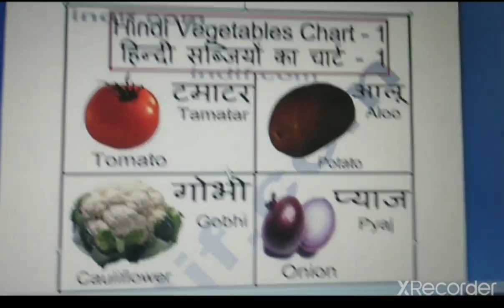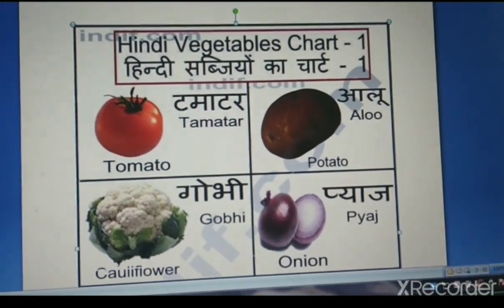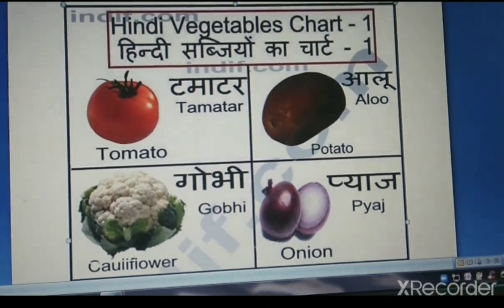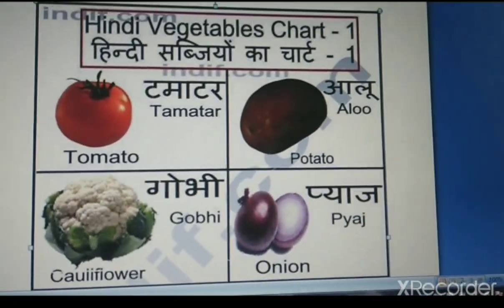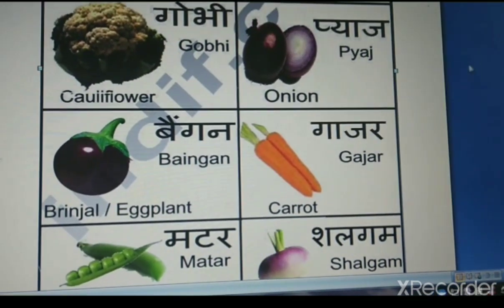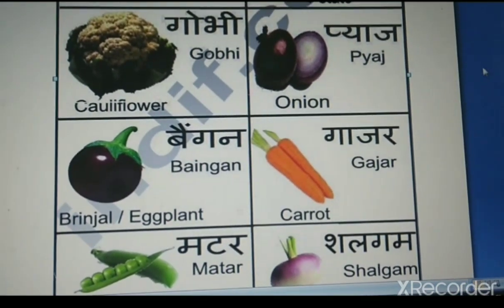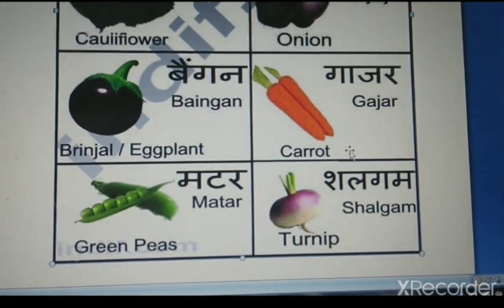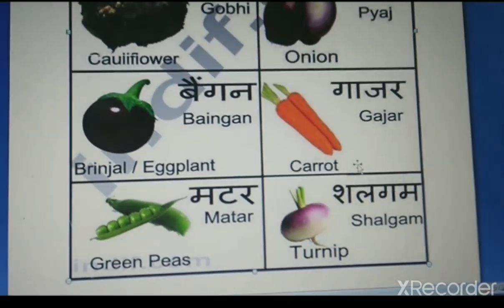vegetable in Hindi